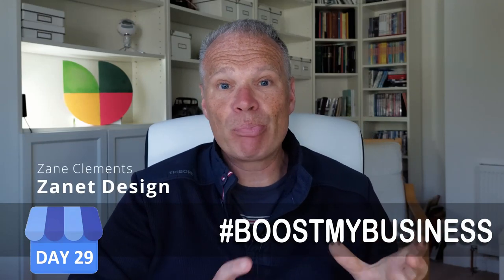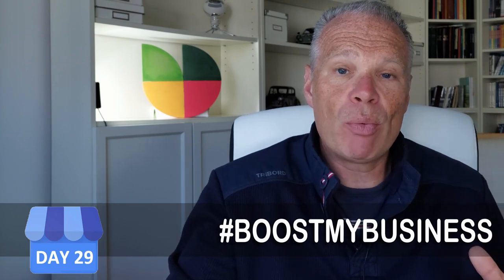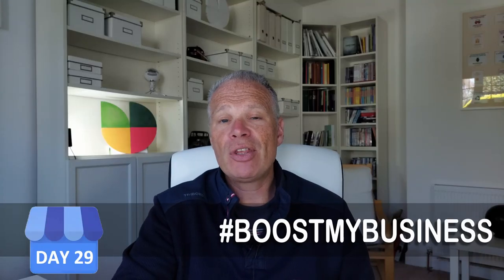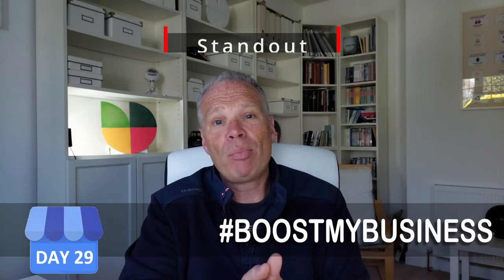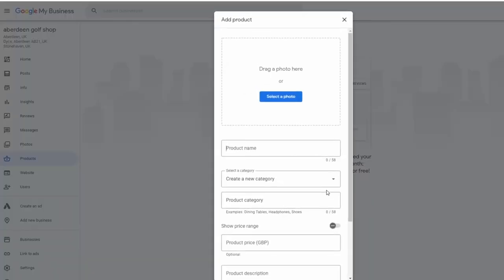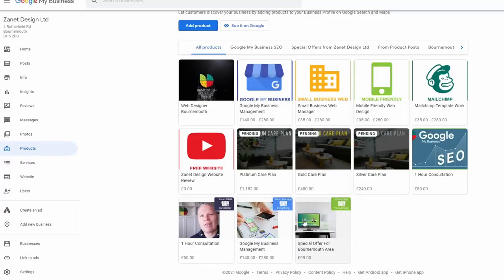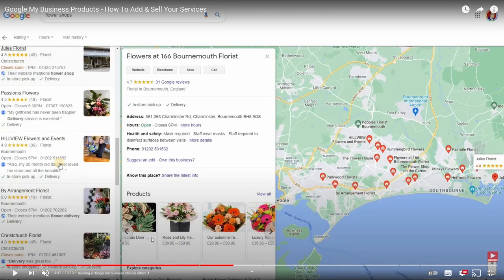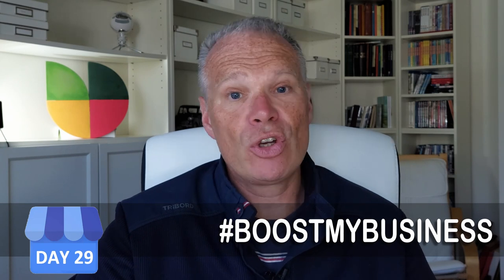EASY Way To SELL Products & Maximise SALES on Google Business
Do You Want Increased profit? Greater Sales? Business owners want to make more sales. So how easy is it to maximise buyers opportunities with Product Posts in Google My Business? WHAT NEXT? GO TO DAY 30 You Will Love these 13 TIPS For Small Business

It's pretty straightforward if you follow today's simple tutorial. Did you miss any other days in this FREE 30 Day Challenge Playlist

Most Businesses miss out on connecting the products they sell with the products in Google My Business. Most don't really that it takes just 30 seconds to add a product that will take visitors straight from google to your shopping cart!
Think how much more opportunities this will give your customers to buy your products.

In this video Google My Business Tutorial, I'm going to show you how to set these products up, so they go straight into your shopping cart

//TIMESTAMPS
0:00 30 seconds to add a product in GMB
0:45 What is covered in this video
1:25 Where are Google My Business Product Posts?
2:00  Product Posts Categories
3:40 Questions on Product Posts
5:30 How to have a  Product stand out
6:58 Adding a product tutorial
12:10 Add analytics UTM links to Google My Business

Check to see if you have products in your Google My Business control panel. If not, it's the primary category that needs looking at.
When you do have products, then the next step is to make sure you have at least 4 product categories. These enable you to have keywords integrated into the categories

Tip: DON’T deletes the image from your photos – deleting the image will DELETE the product in Google products.

Could you have the products packaged as time?
Could you animate your product?
Is there a way of tracking your products?
Yes there is see my video on UTM linking

Add animated products to stand out  using gif on youtube or canva

Product post
Can you do a product post for every product you offer?
Although it may not fully use it, remember you are giving info direct to Google, it's powerful
It May take a lot of time to do but get every option indexed

Look at other areas you buy for ideas
Amazon is well tested
Look at what others are concerned about

//DO THIS TODAY
Does your GMB allow products?
Add product links directly to your shop cart
Maximise the 4 categories with keywords

Tomorrow we have 13 unmissable tips that you need to help you finish the 30 day challenge